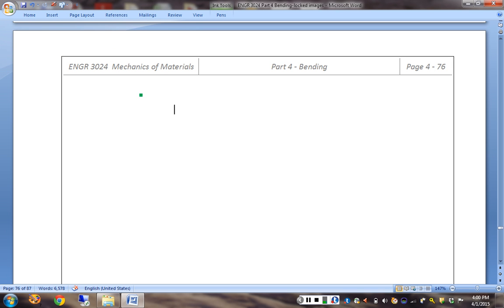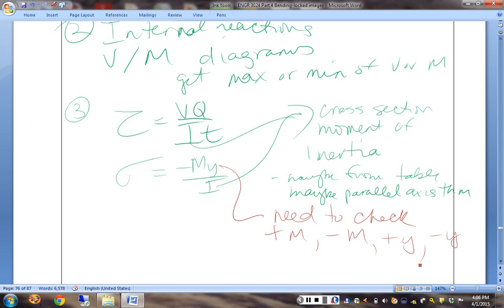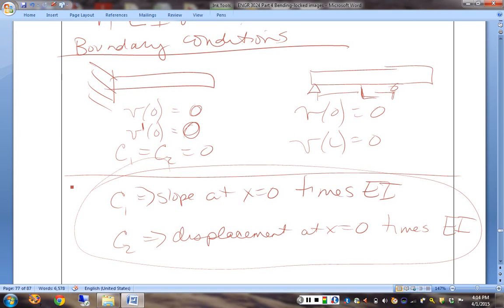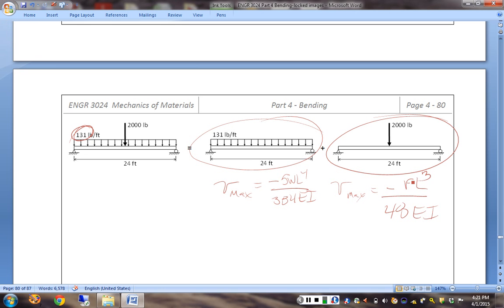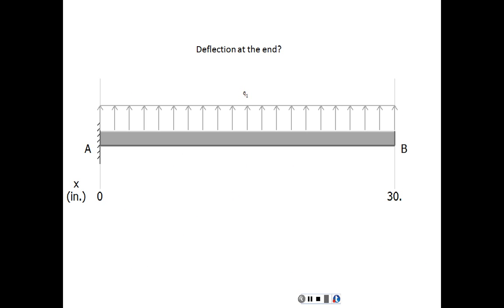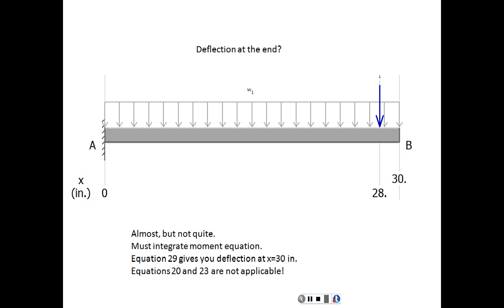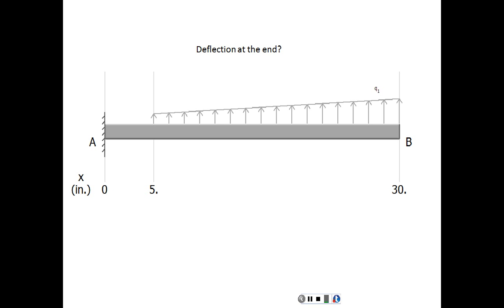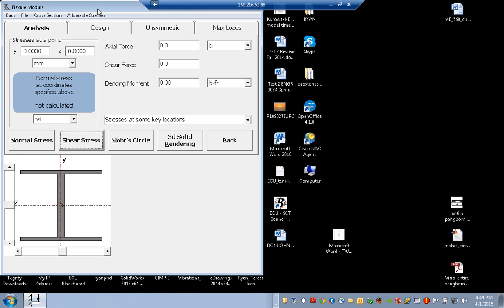Wed, Apr 01, 03 53 PM Deflection Tables